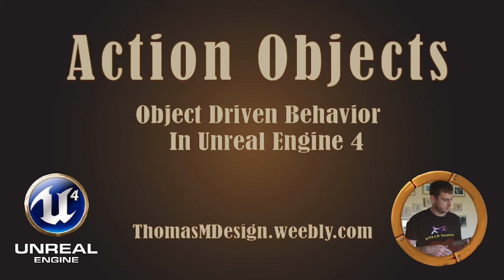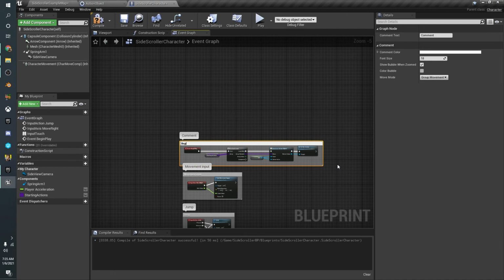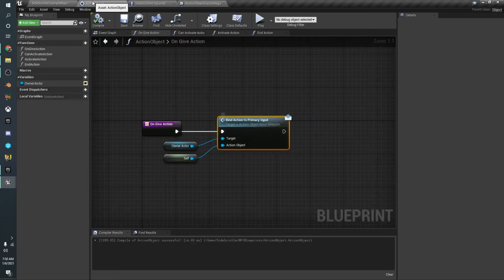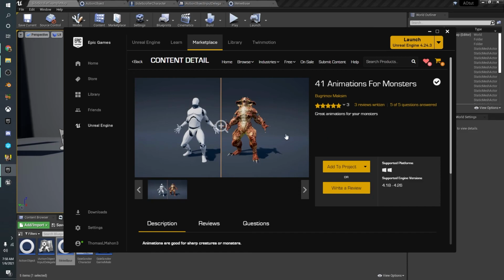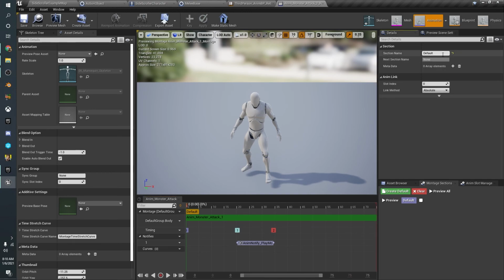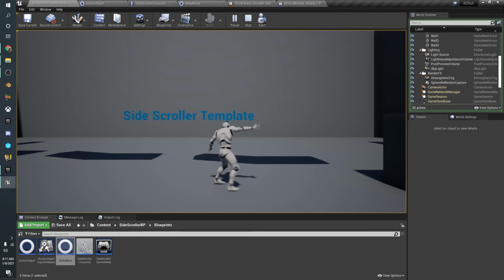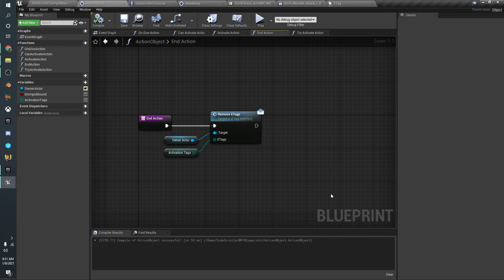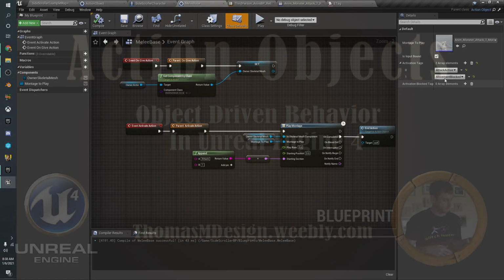Action Objects -- Object Driven Behavior in Unreal Engine 4